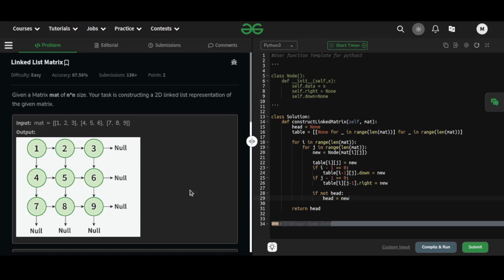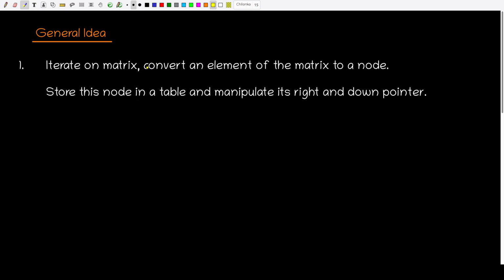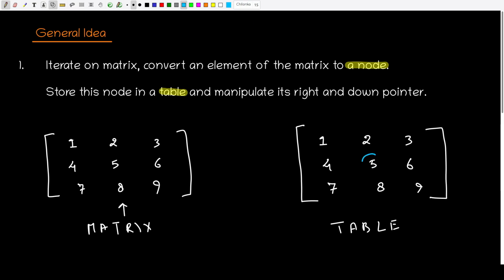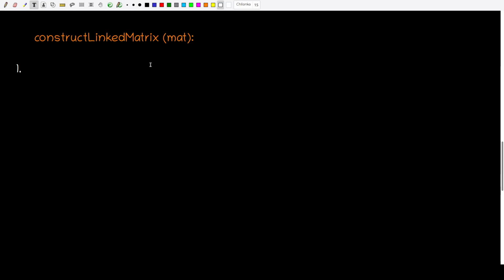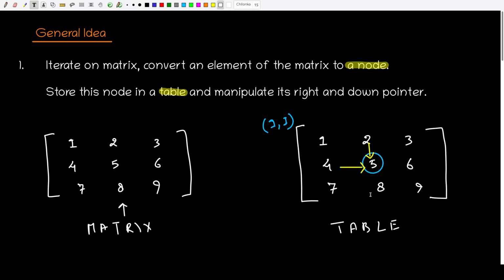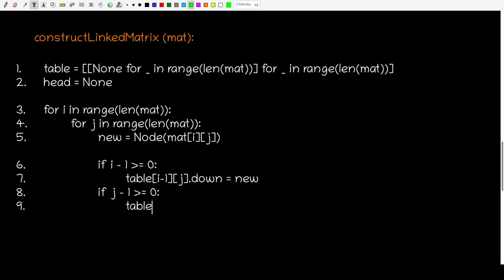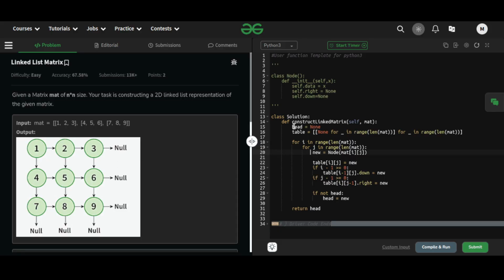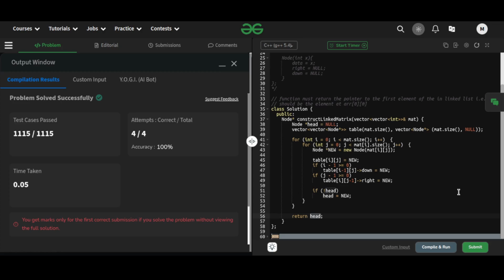Linked List Matrix | GeeksForGeeks | Problem of the Day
Given a Matrix mat of n*n size. Your task is constructing a 2D linked list representation of the given matrix.

Input: mat = [[1, 2, 3], [4, 5, 6], [7, 8, 9]]
Output:

Input: mat = [[23, 28], [23, 28]]
Output:

Expected Time Complexity: O(n2)
Expected Space Complexity: O(n2)

0:00 Problem Statement
0:32 Solution
2:25 Pseudo Code
4:51 Code-Python
5:27 Code - C++